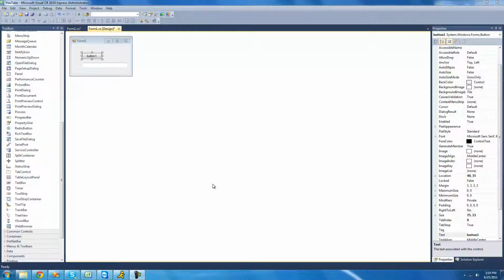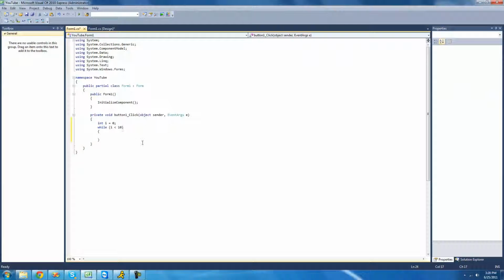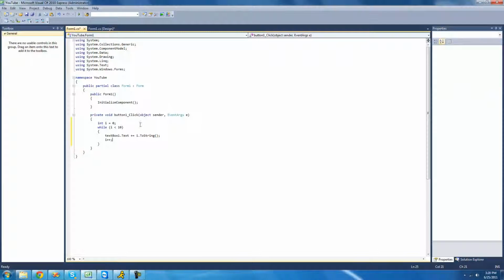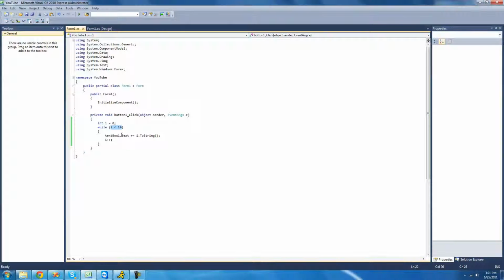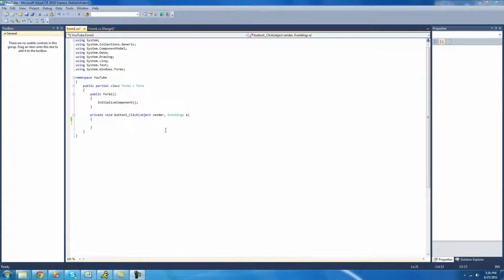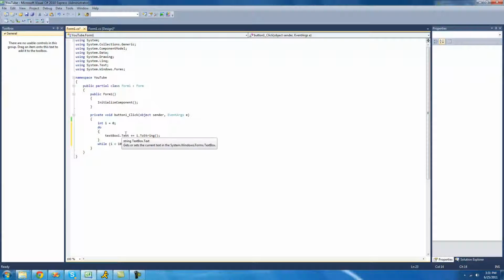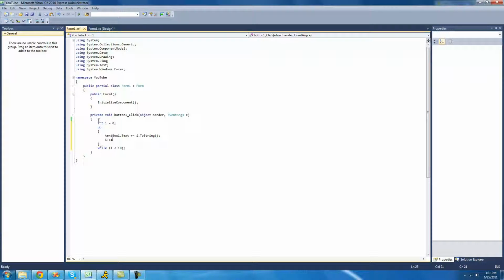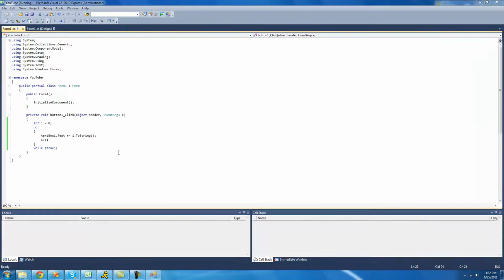Do and Do While in C # (Sharp)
Work with Do and Do While in C # (Sharp)